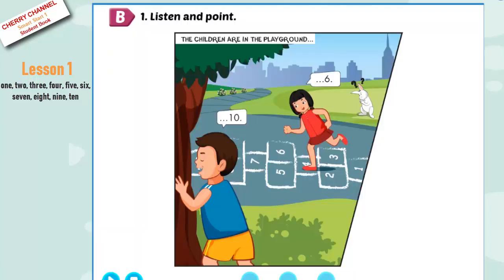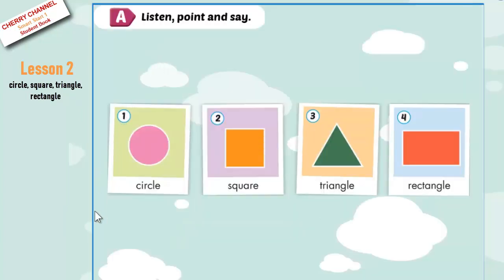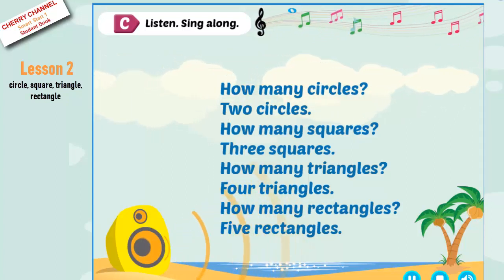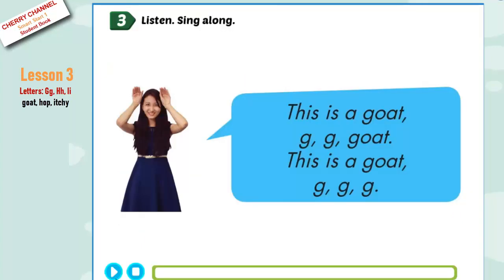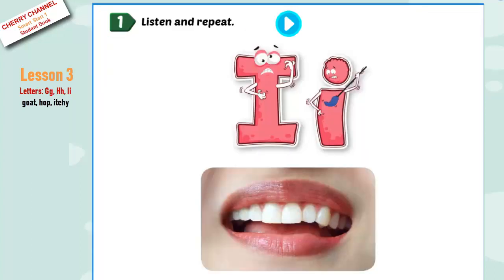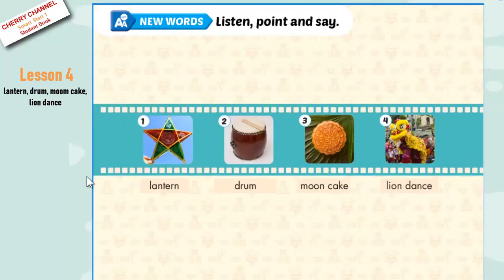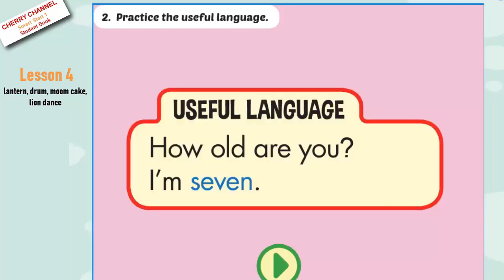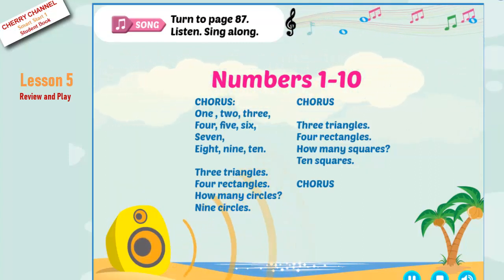Smart Start Grade 1 - Theme 3: Numbers and Shapes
Smart Start Grade 1, Smart Start Grade 2, Smart Start Grade 3, Smart Start Grade 4, Smart Start Grade 5, Alpha Tutors, gia su alpha